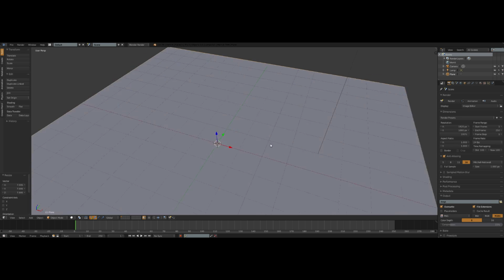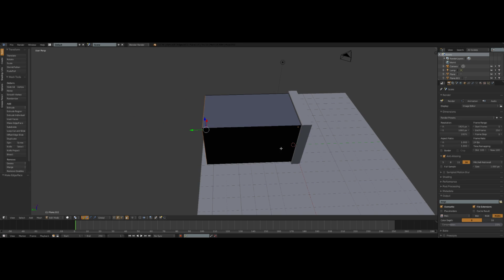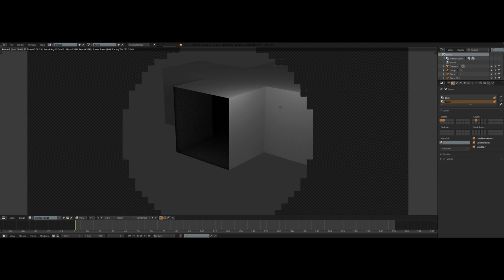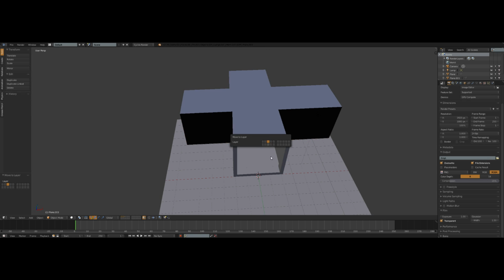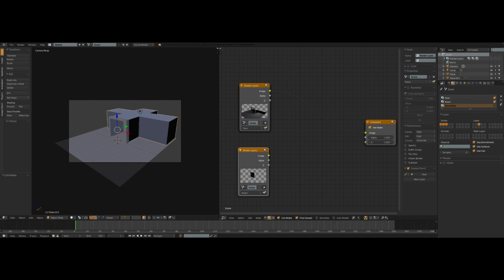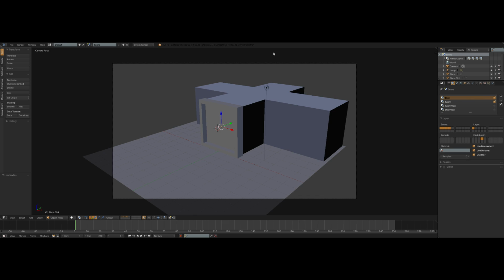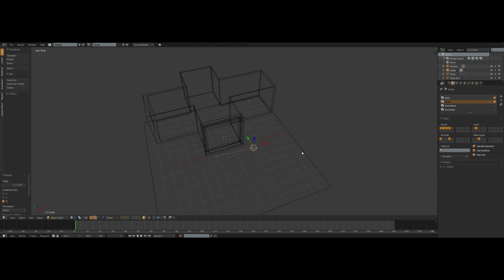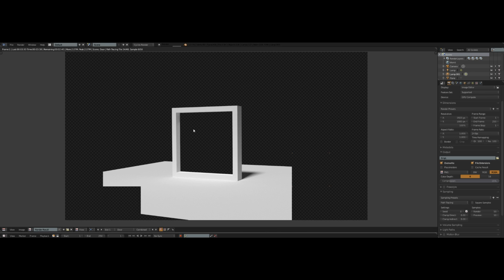Inside bigger than outside! Blender Quick - Tutorial